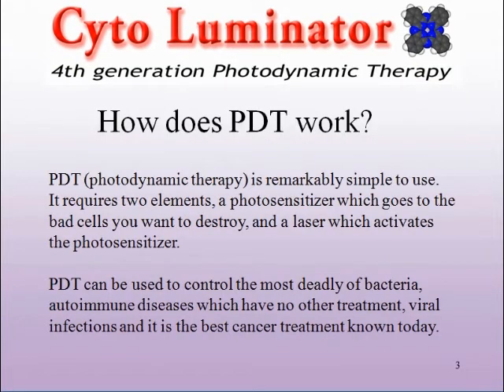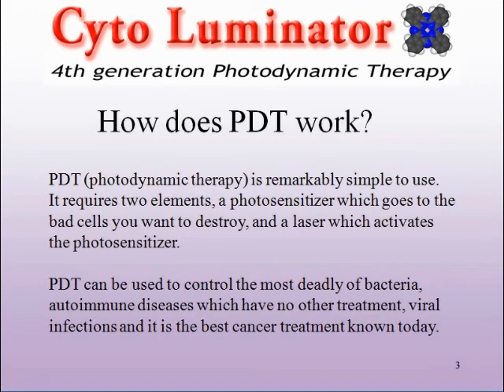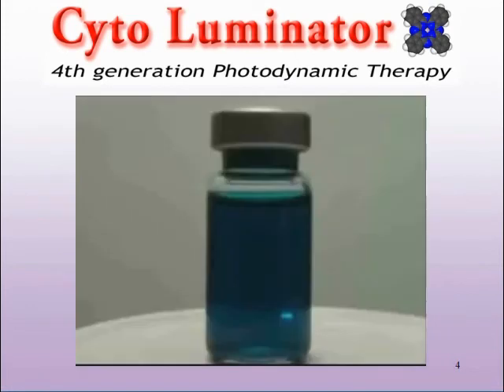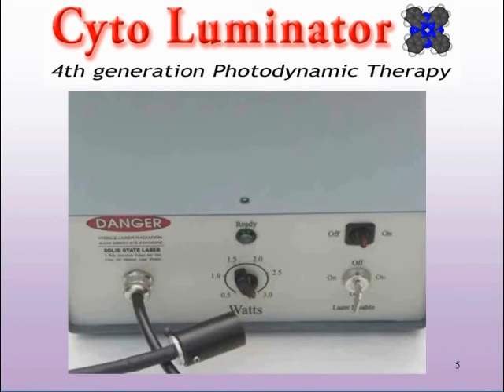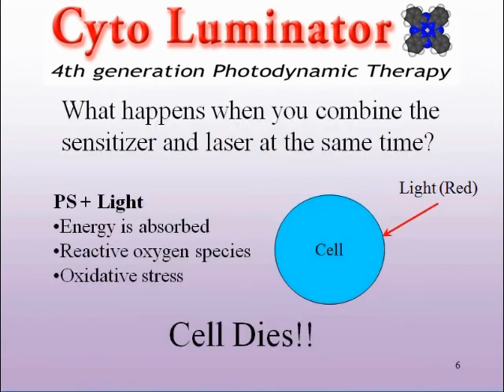PDT1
Discussion on fourth generation photodynamic therapy as an alternative treatment for all diseases, including cancer bacterial and viral infections and autoimmune disorders